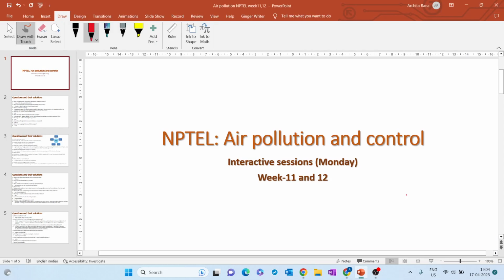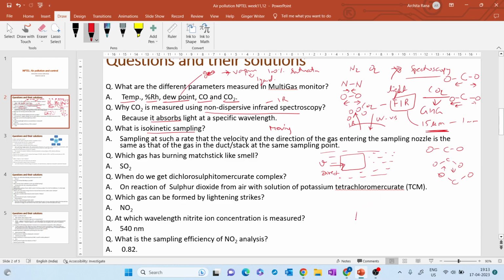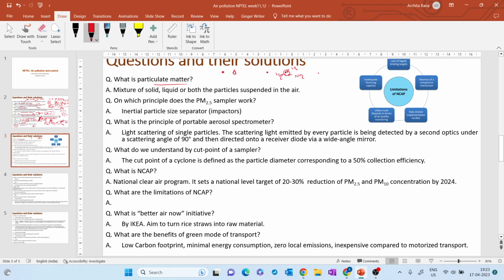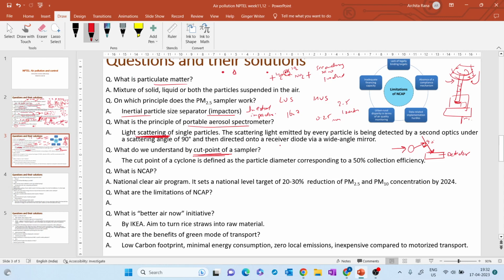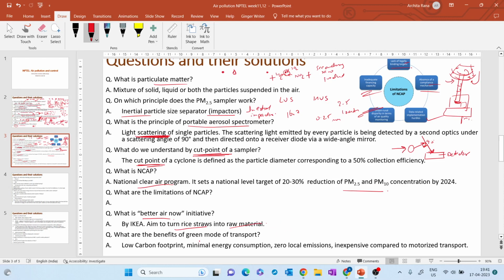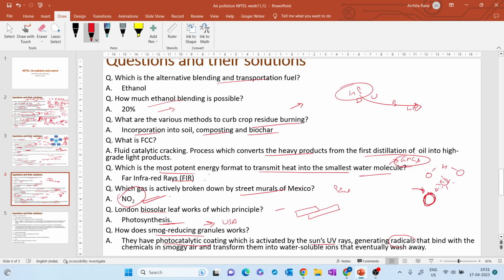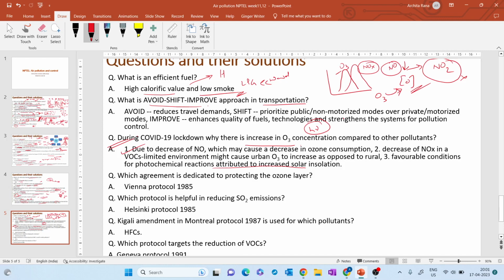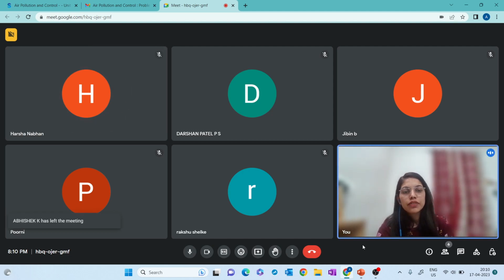Air pollution and control: Interactive sessions (Week-11 and 12)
This is interactive session for week 11 and 12 for NPTEL course on air pollution and control.